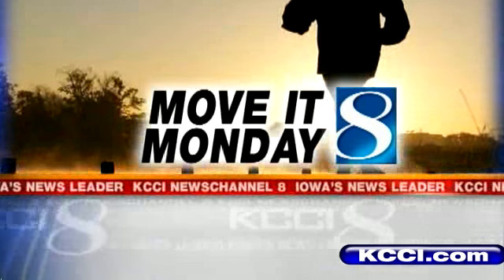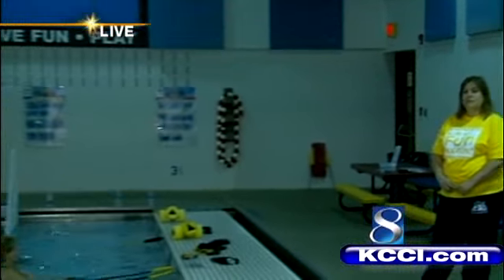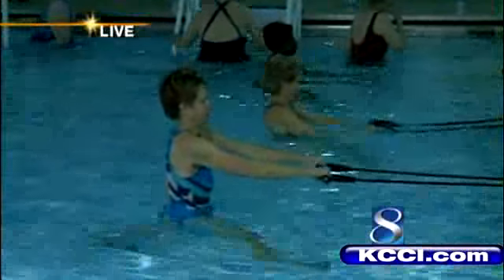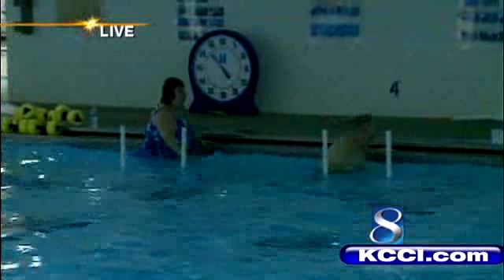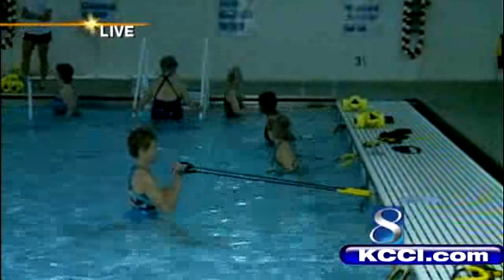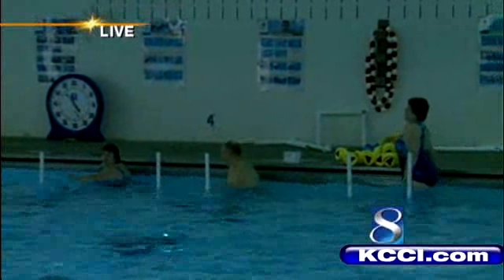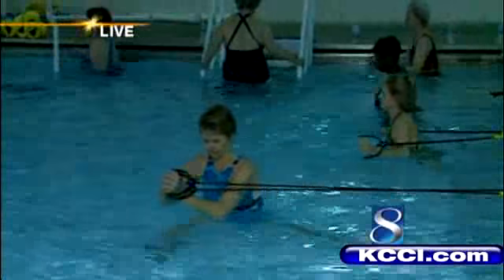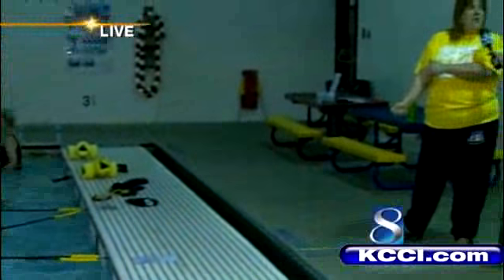Move It Monday: Aquatic Exercise